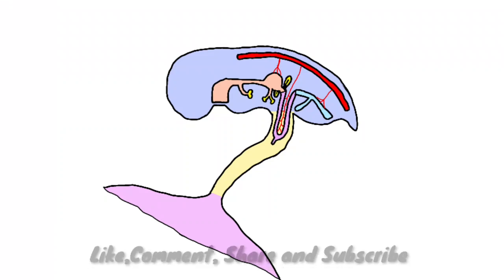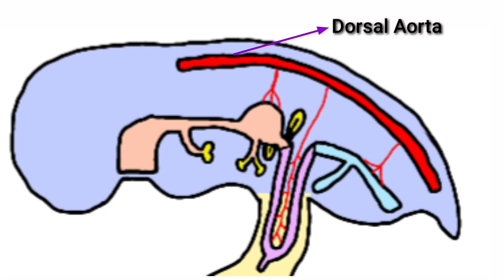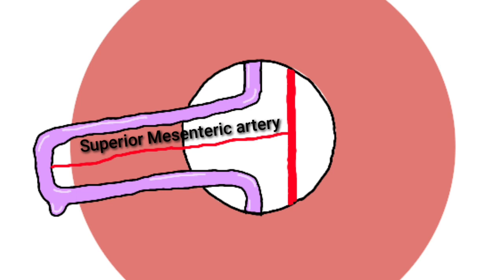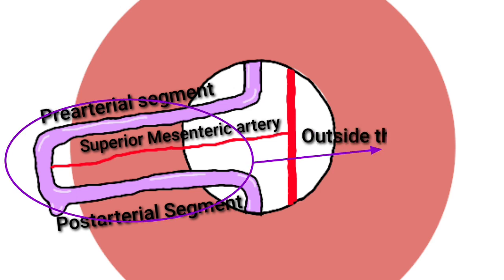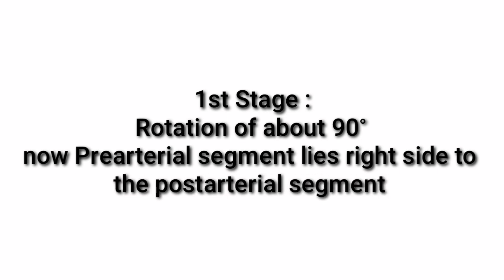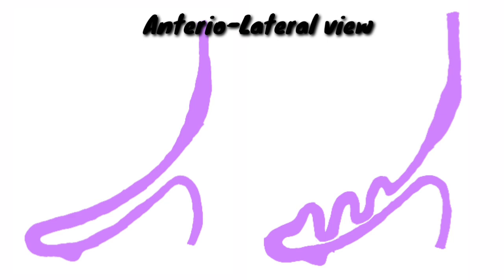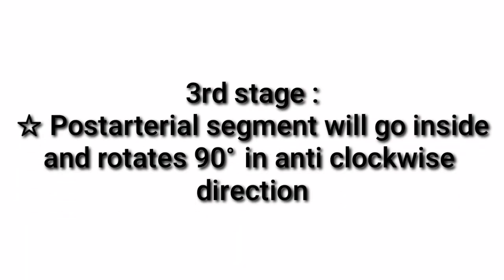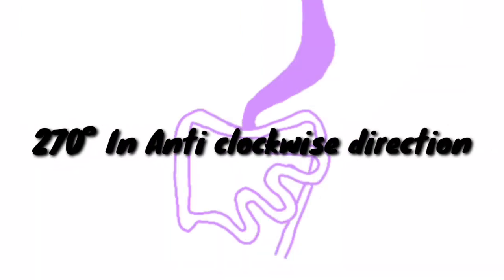Rotation of Gut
In this video I have Explained Rotation of Gut (Midgut) in detail with a brief basic knowledge in the starting and details of Rotation with diagrams in the End